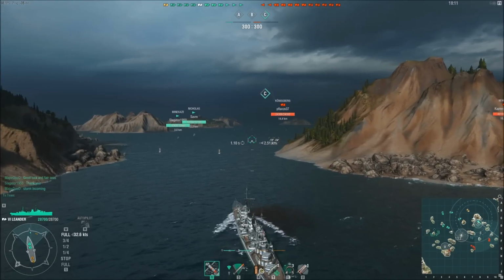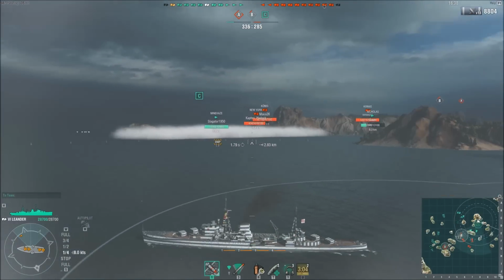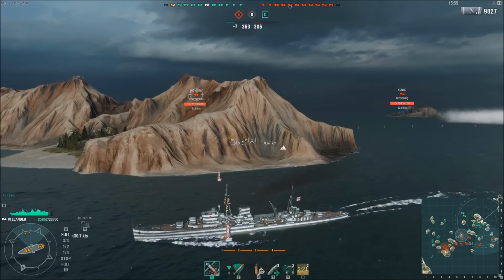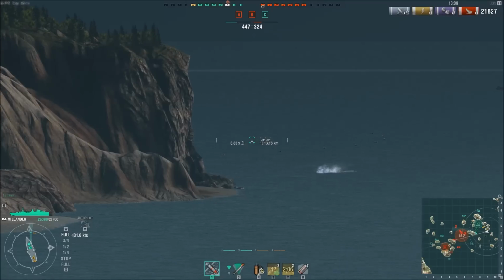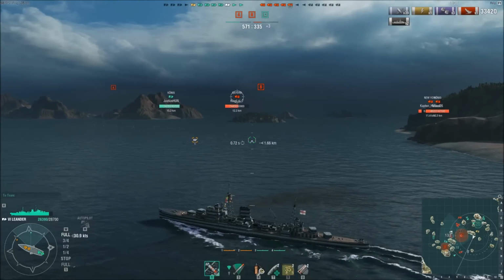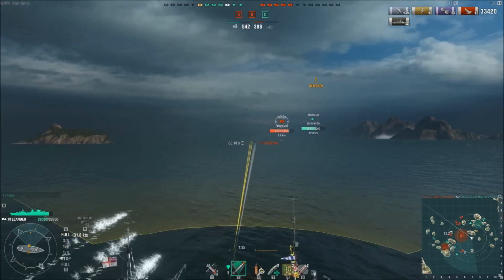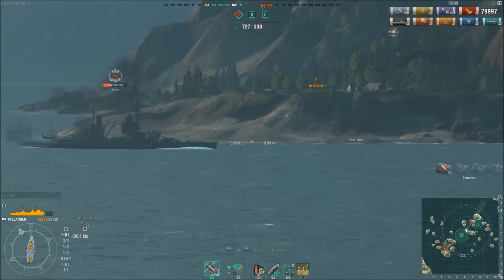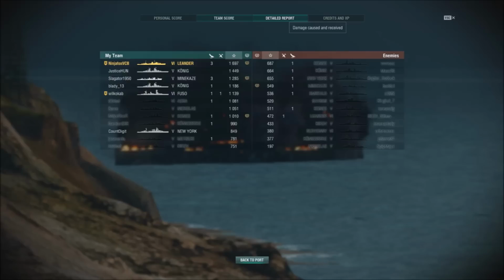The Ninja Leander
NinjaFox is back again this time in his leander.